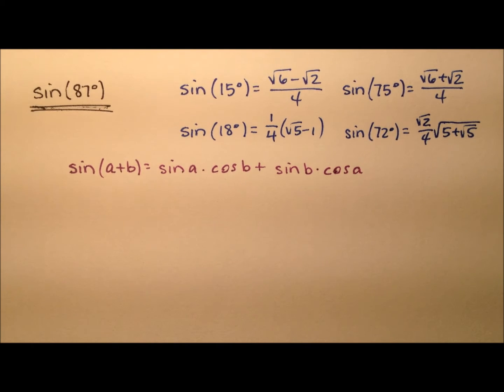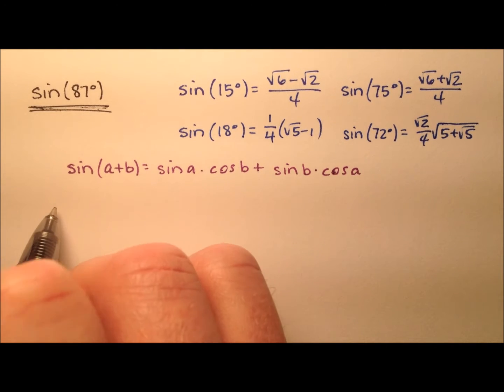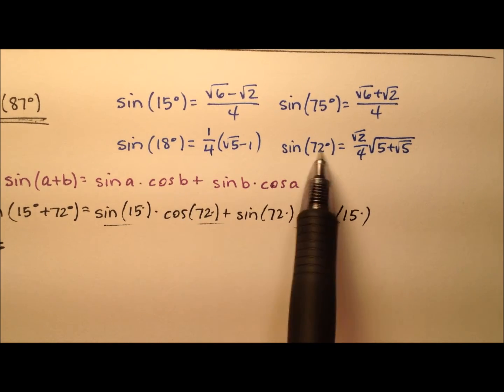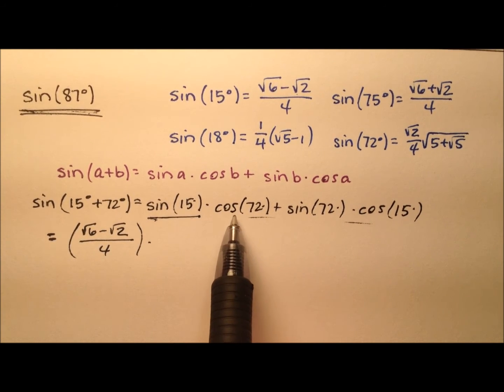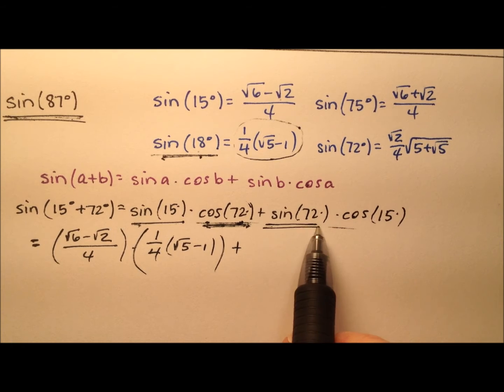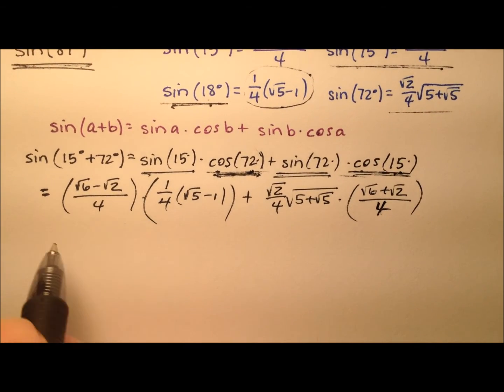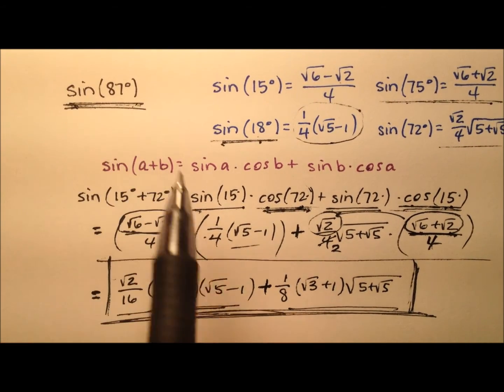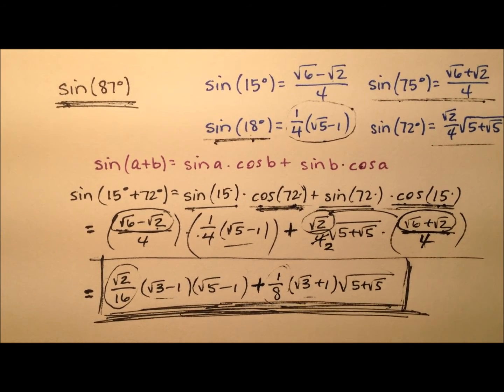The Exact Value for Sine of 87 Degrees, sin(87)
This video works to determine the exact value of the sine of 87 degrees.